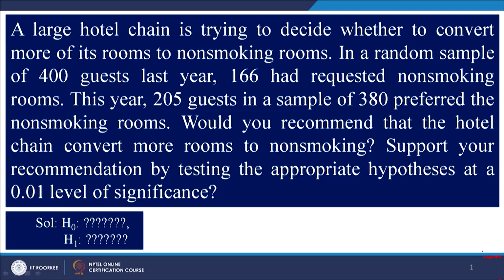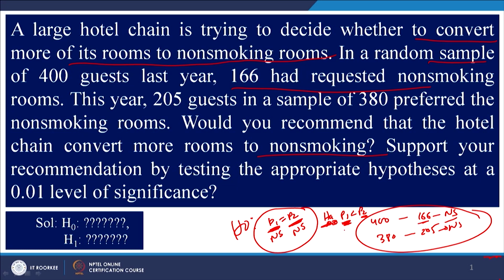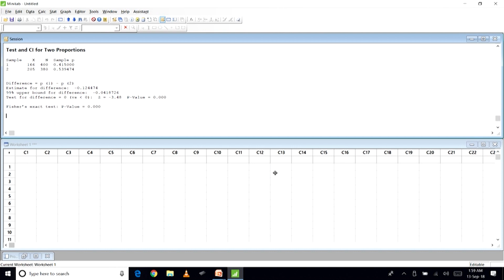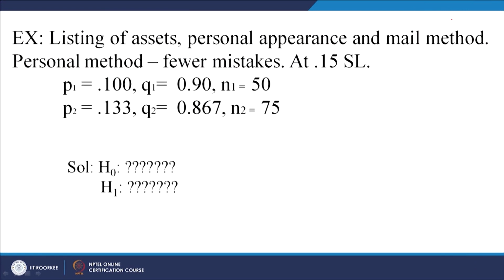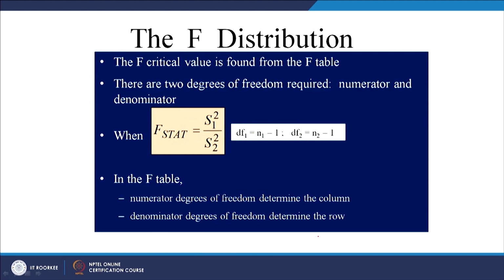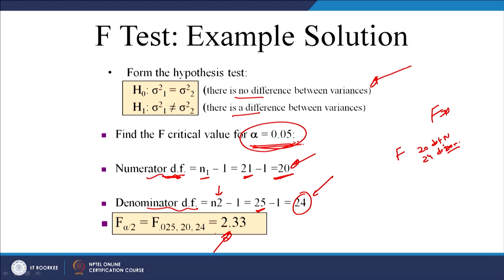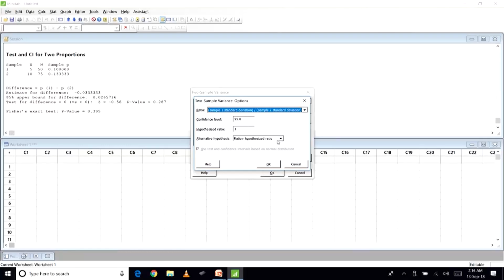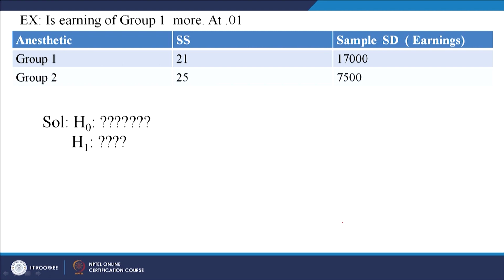Hypothesis Testing of Proportion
Hypothesis test for variances, F-distribution, F-test